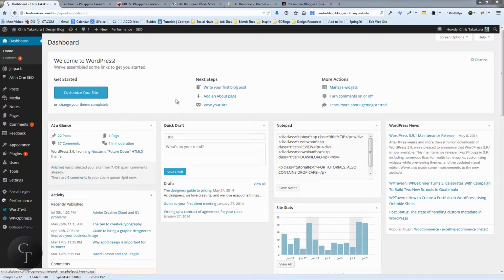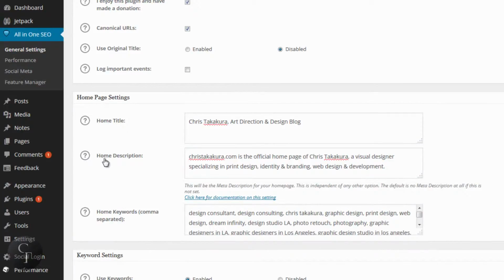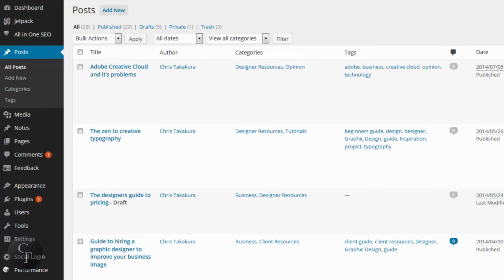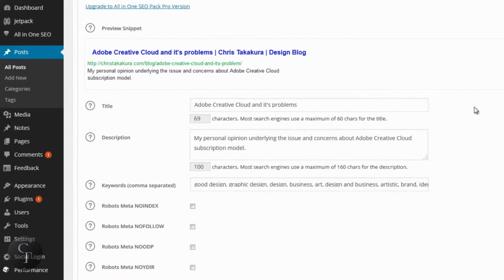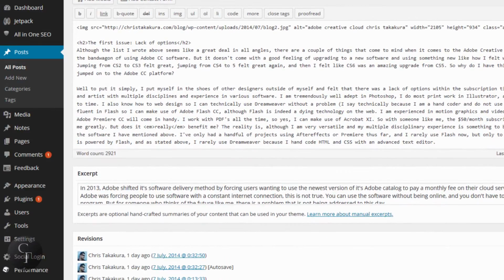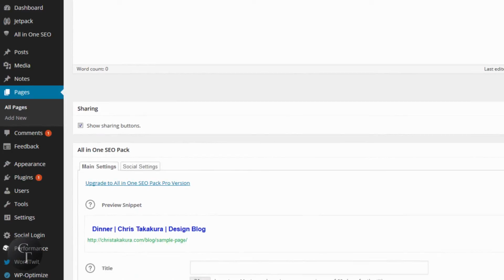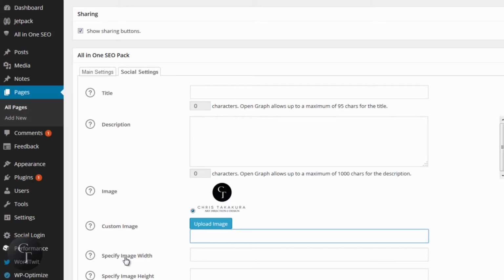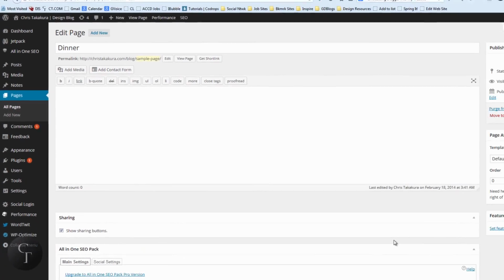SEO Barking London